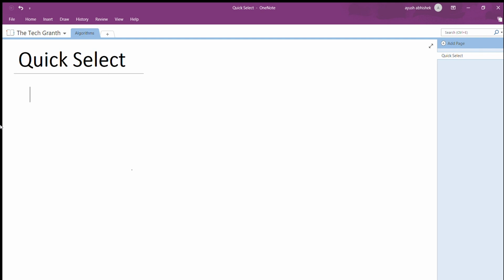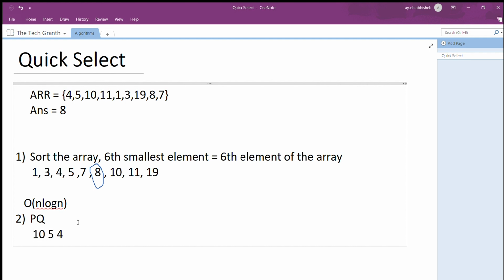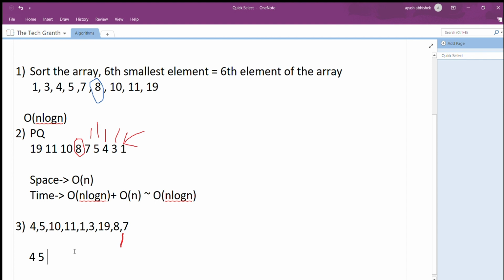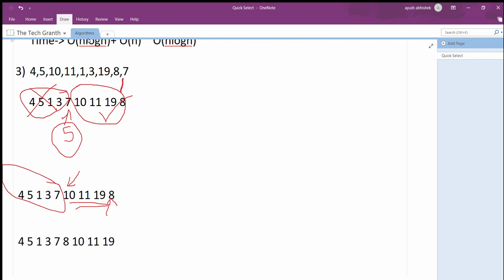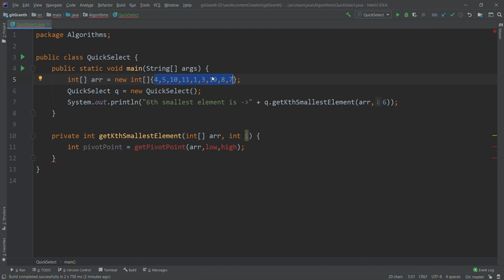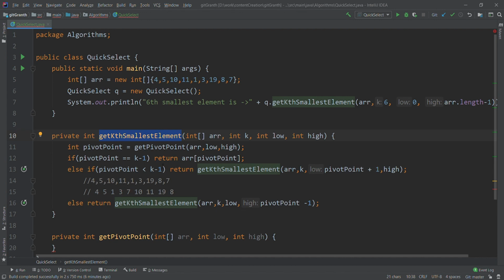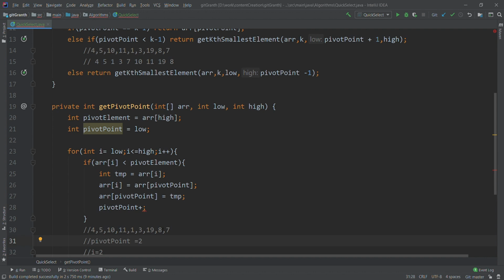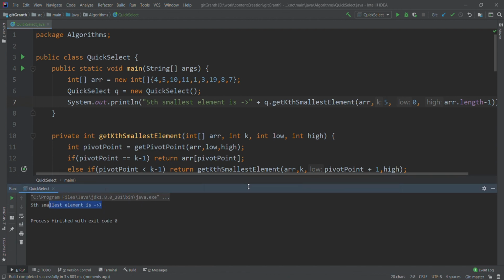Find the k th Smallest/Largest Element | Quick Select Algorithm | Optimizing Quick Sort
Finding Kth largest and smallest element of an array in an Optimized way is common software coding interview question asked in amazon, google, facebook, microsoft coding interview round.

Here you are given an array of number and an integer K, you need to find the Kth smallest number in the array.

There are multiple ways:
1) Brute Force way: Sort the array and the return the kth element of array, time complexity for this is O(nlogn)
2) use extra space and go for min heap, space complexity for this is o(n) and time is O(nlogk)
3) Optimized solution : Use Quick select, which is an optimization on top of quick sort. This algorithm in it's worst case will give o(n2) time complexity but in average case it will run with time complexity of O(n).

In this video I have described how quick select works and implemented it as well. You can get the code from below mentioned github link.

1) job interview
2) softwares
3) systems design
4) cracking the coding interview
5) algorithms
6) system design interview questions
7) object oriented programming concepts
8) software design patterns